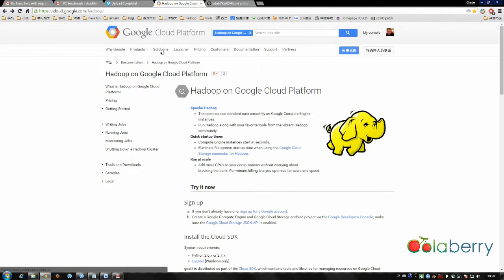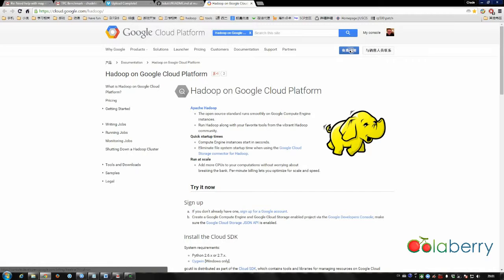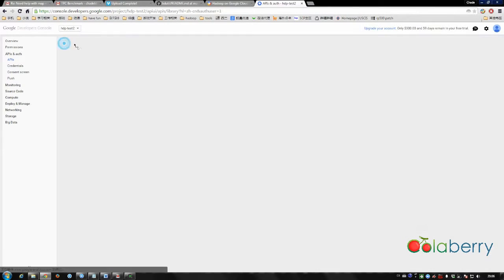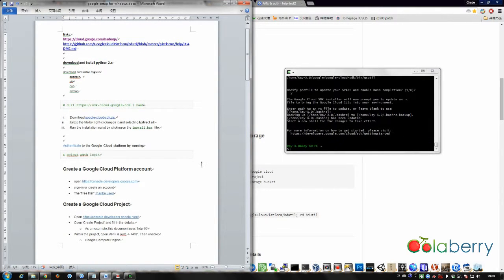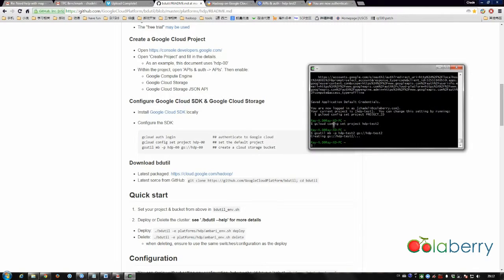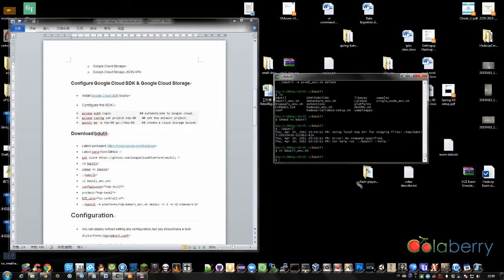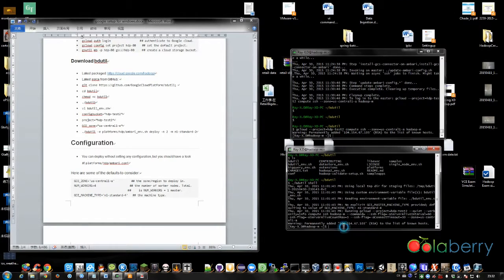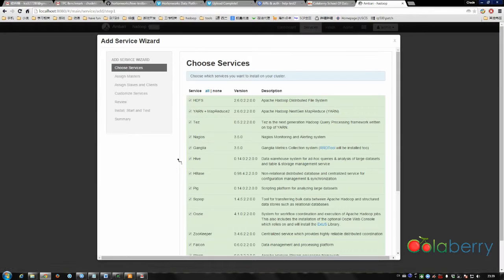hdp setup in windows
Using cygwin set up HDP on Google Cloud